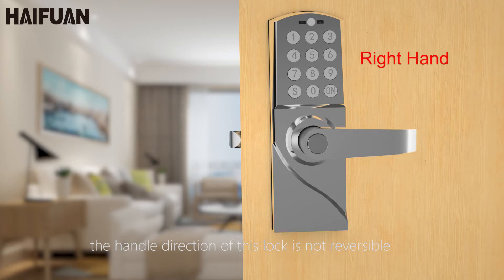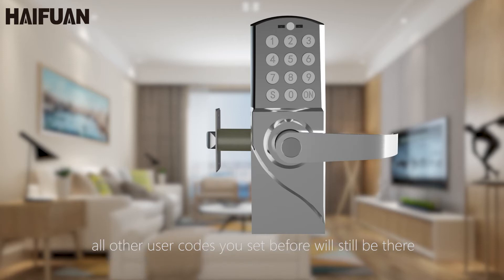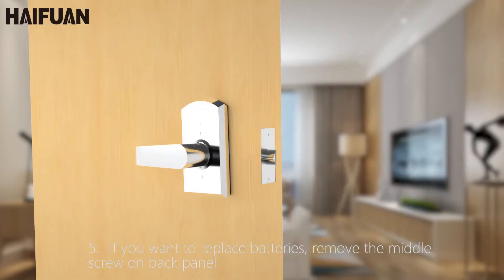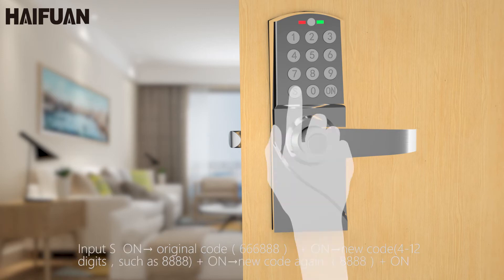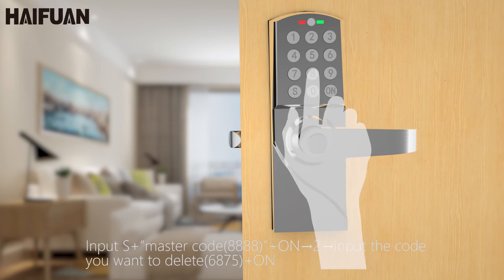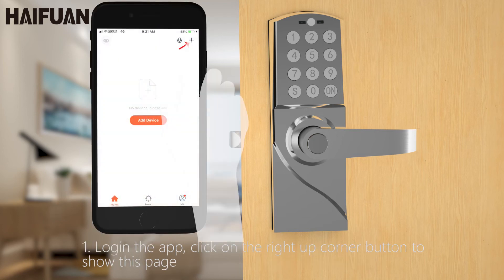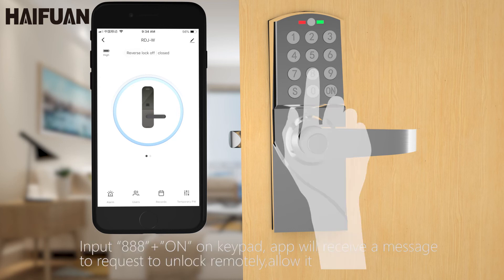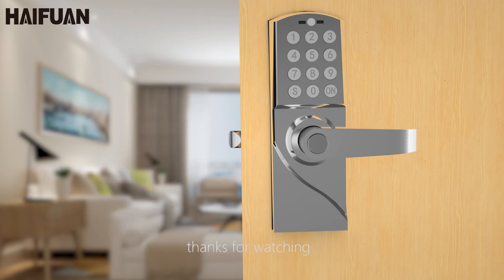HFARDJ-WIFI version manual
HFARDJ-WIFI version user manual